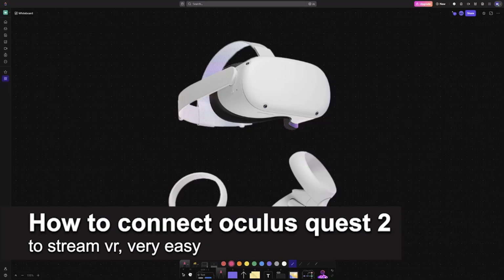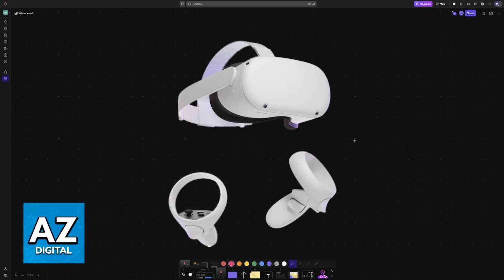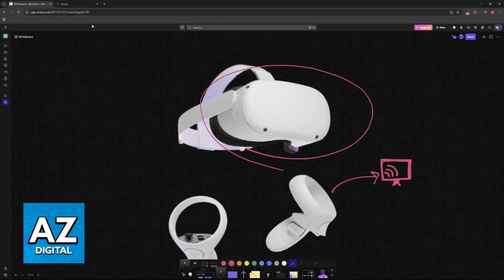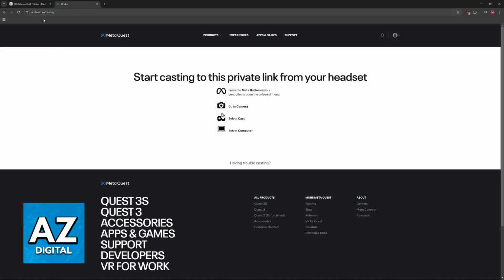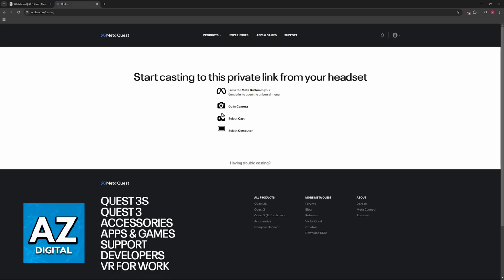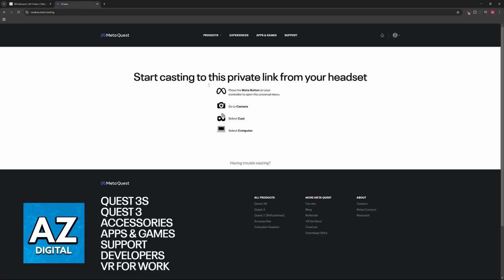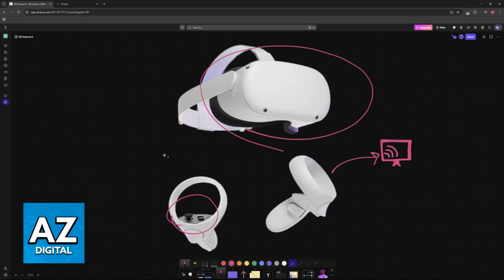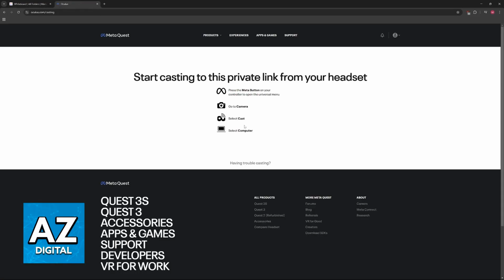How To Connect Oculus Quest 2 to Stream VR (2025) - Step by Step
In this video I will clear your doubts about how to connect oculus quest 2 to stream vr, and whether or not it is possible to do this.